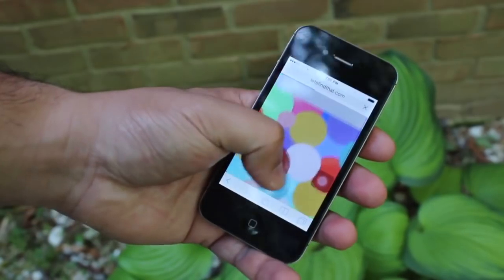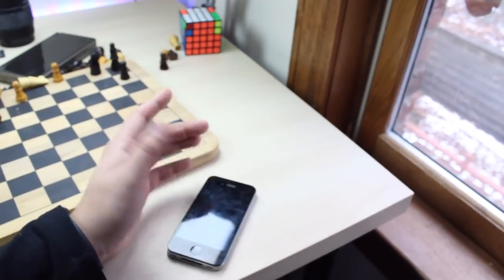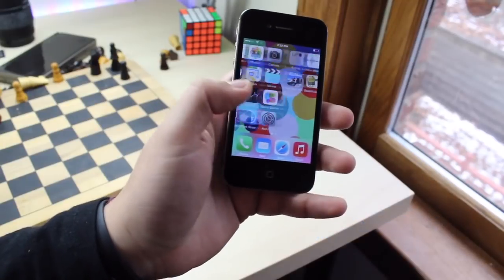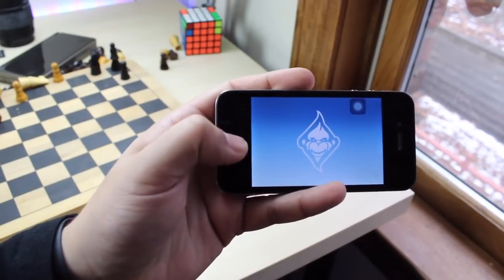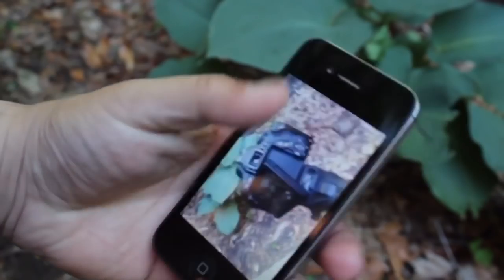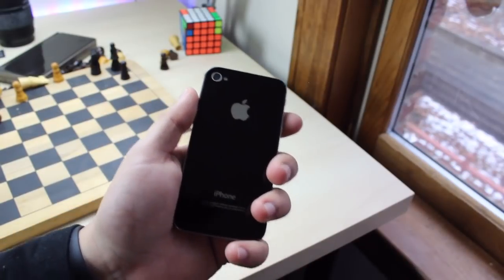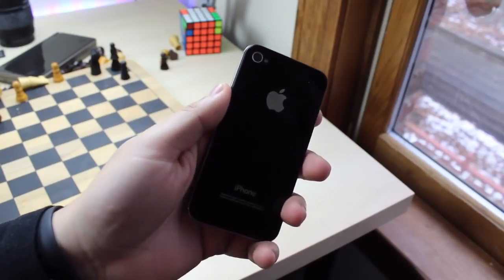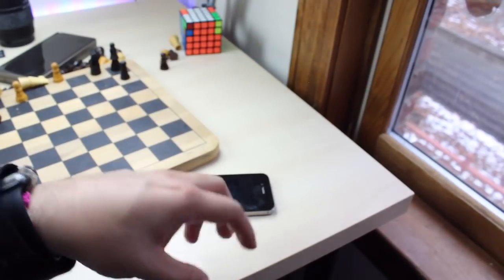iPHONE 4 In 2018! (Should You Still Buy It?) (Review)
The iPhone 4 was one of the most revolutionary phones in my opinion, but apple recently started that they are slowing down the iPhone 4 and other Phones, so is the  iPhone 4 still worth it in 2018? Let's find out!